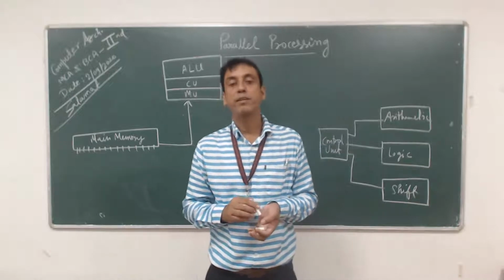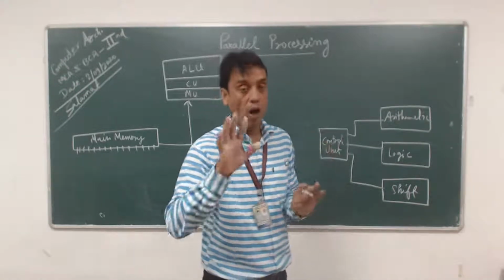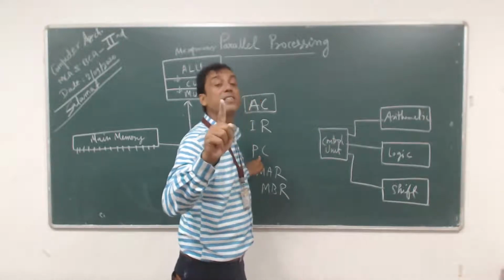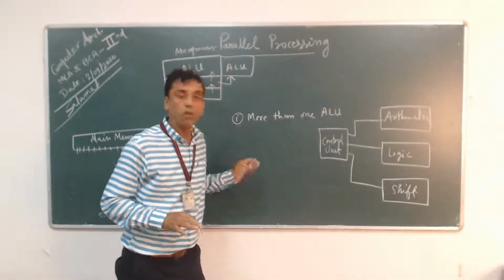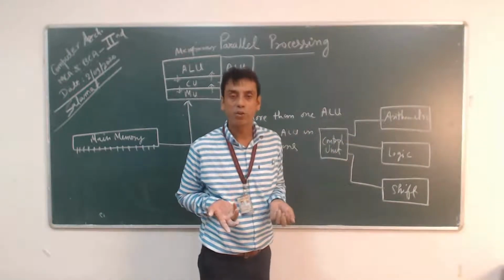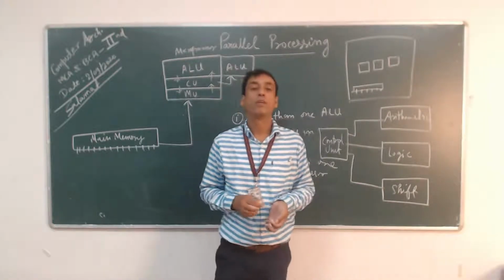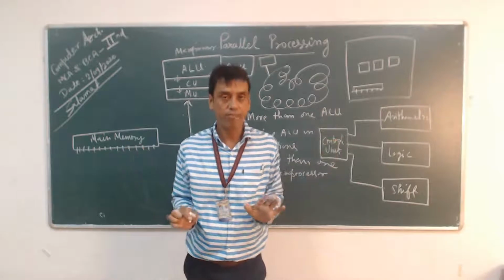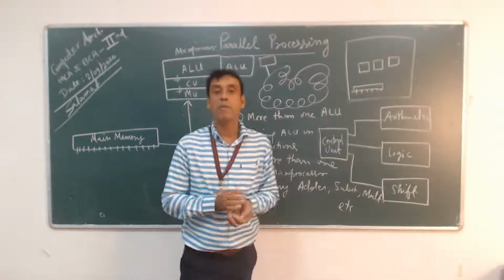MCA & BCA 2nd Semester Subject - Computer Architecture Topic - Parallel Processing by Salamat sir